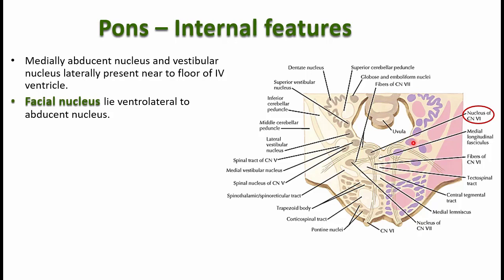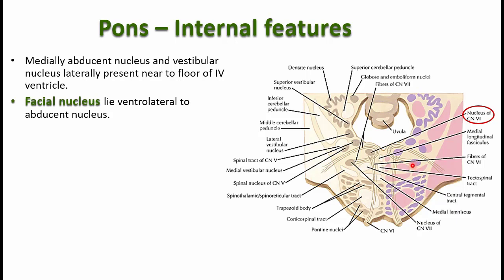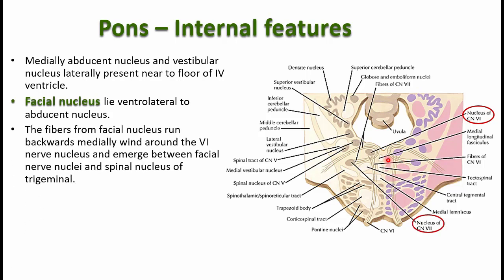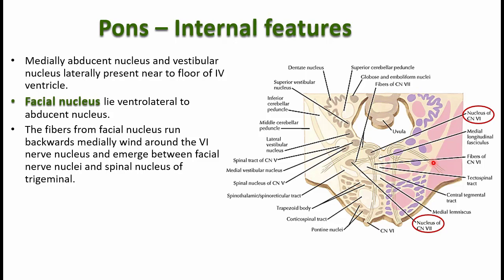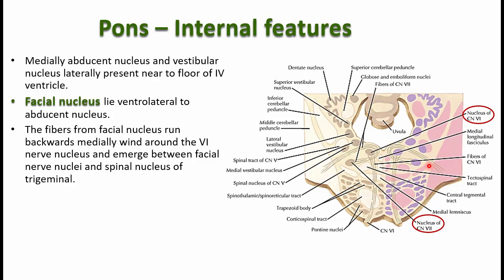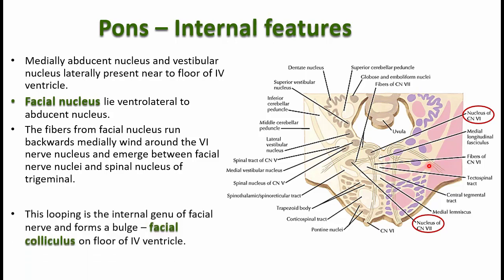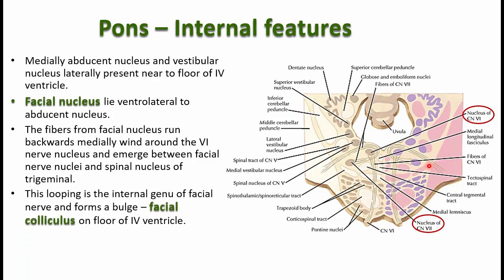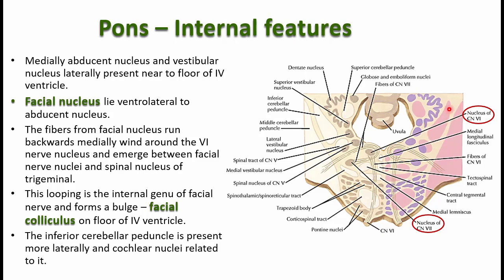Next Medico - Human Anatomy : Pons and Midbrain Lecture - 4